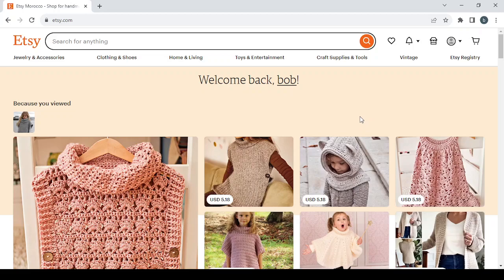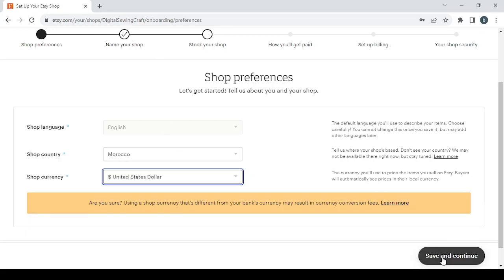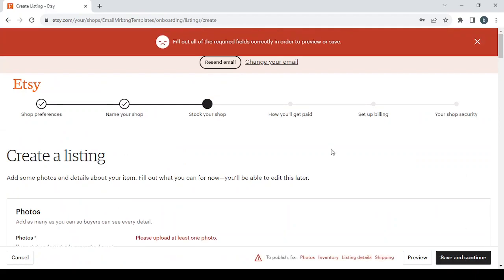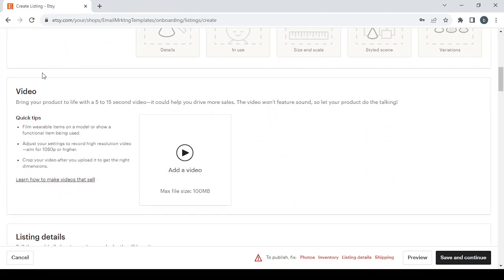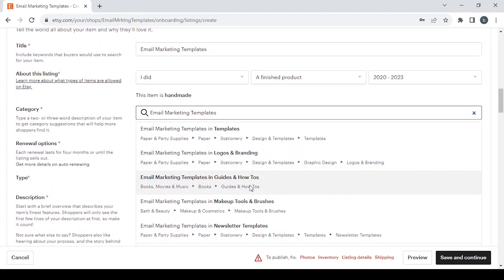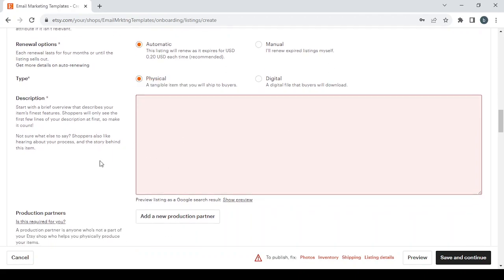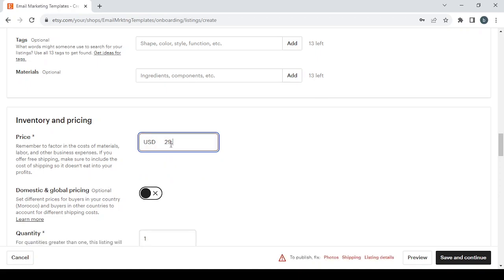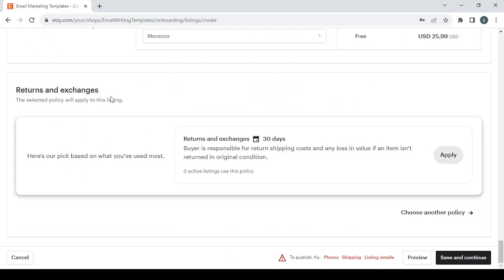How To Sell Email Marketing Templates on Etsy: A Step-by-Step Guide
How To Sell Email Marketing Templates on Etsy: A Step-by-Step Guide 2023

in this video we discuss :

Unlock the potential of selling your email marketing templates on Etsy with our simple guide. Learn how to create and market your templates to a global audience of businesses and marketers. We'll walk you through the process of setting up your Etsy shop, showcasing your template designs, optimizing your product listings, and connecting with individuals seeking professional email marketing resources. Dive into the world of digital marketing and leverage Etsy's platform to grow your email marketing template business, whether you're an experienced designer or a marketing enthusiast looking to help others succeed in their campaigns. This guide will empower you to successfully sell templates on Etsy, catering to businesses and marketers worldwide